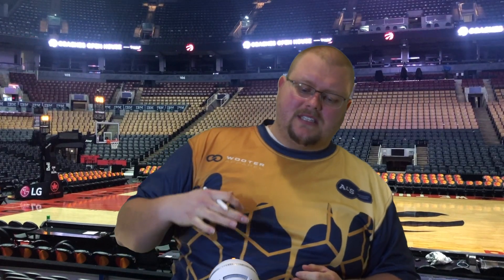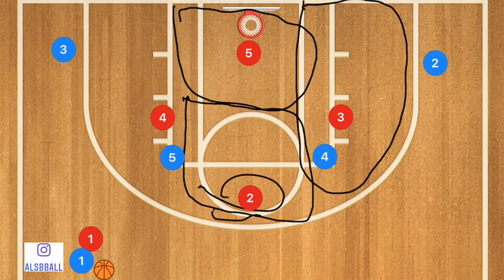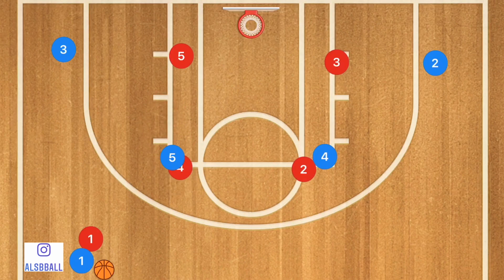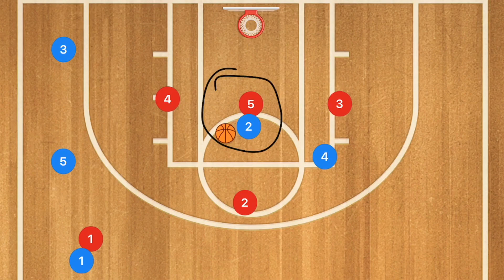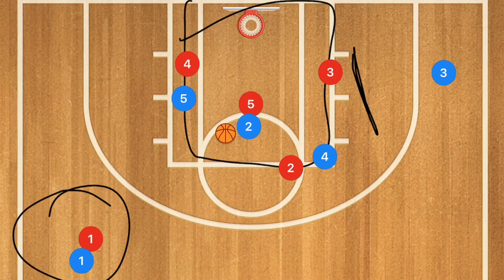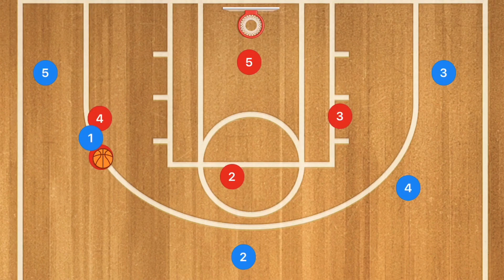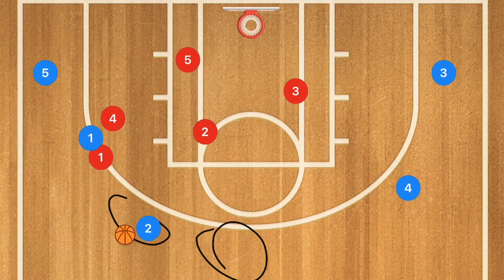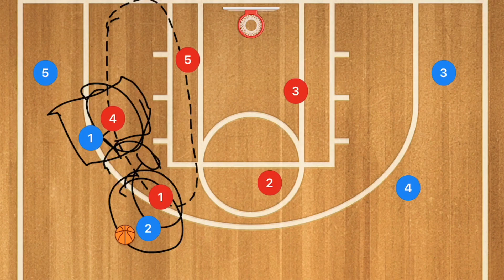Diamond and 1 Basketball Zone Defense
Diamond and 1 Basketball Zone Defense, in this video I breakdown a rare Basketball zone defense called the Diamond and 1 Basketball Zone Defense. The Diamond and 1 Zone Defense is when you have 4 players in a zone and 1 player in man to man, which is very similar to the box and 1. In the Diamond and 1 your 4 other zone players will be in a diamond with 1 player guarding the point, 1 player guarding the post, and 1 player guarding each wing.

Amazon links
The Basketball I use

1 on 1 Basketball Training (Hamilton Ontario and Surrounding Areas)